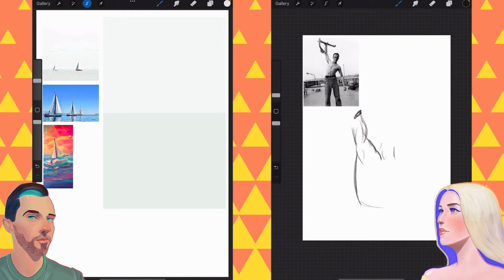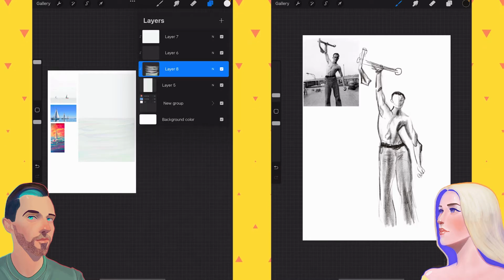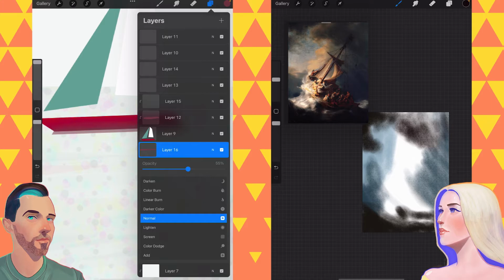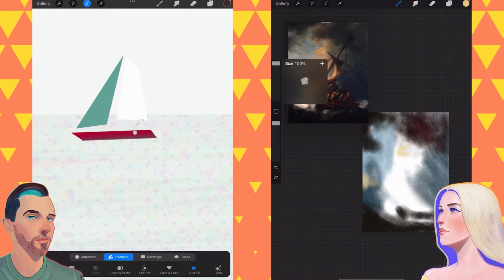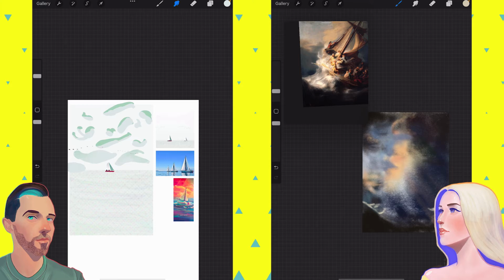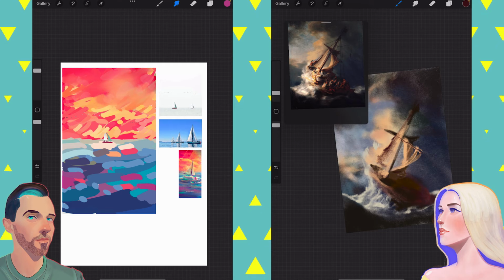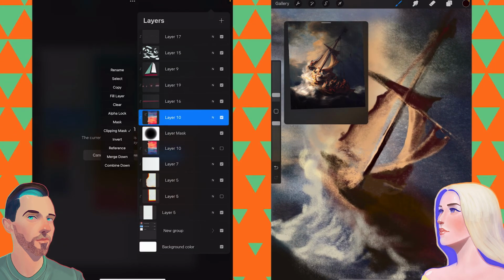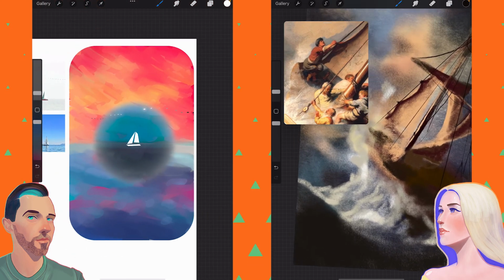How To Draw Beautiful Boats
. Ben draws a beautiful boat sailing out at sea and Abby decides to draw a shirtless man... OH and a Rembrandt master study.